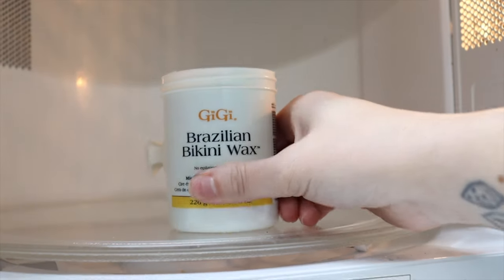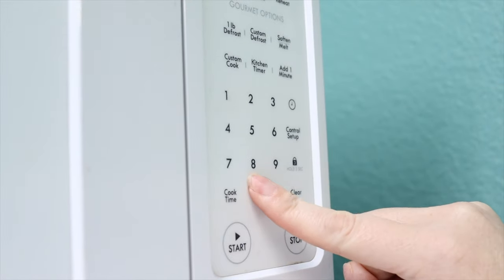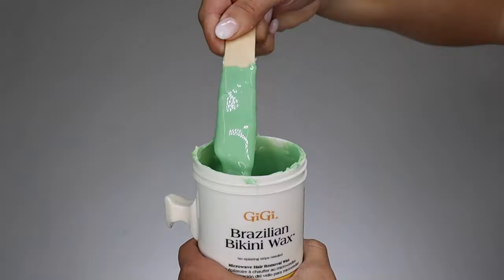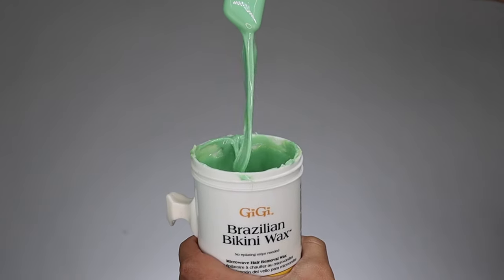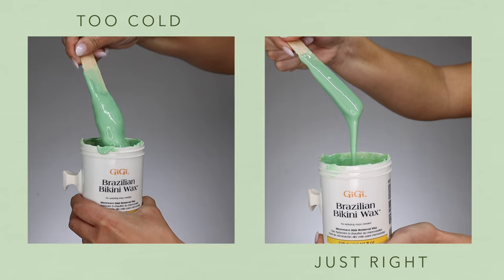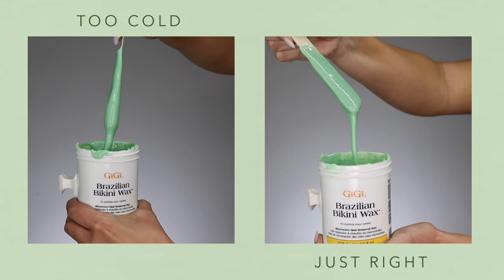GiGi Brazilian Microwaveable Wax Kit | NOW AT CVS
The GiGi Brazilian Bikini Microwave Wax & Essentials kit is ready to use in minutes and offers all the tools needed for a quick and efficient hair removal treatment in the comfort of your own home.

Now available at your local CVS!